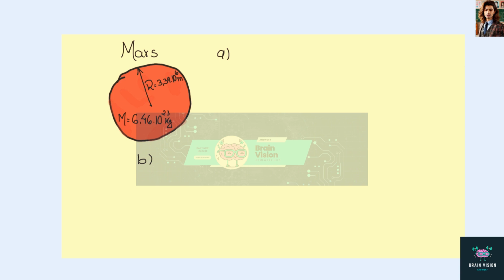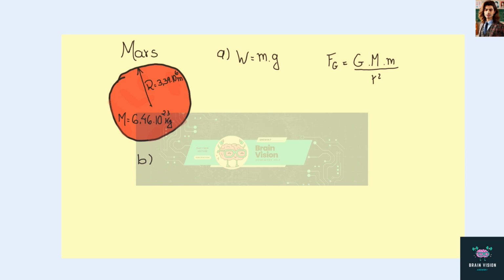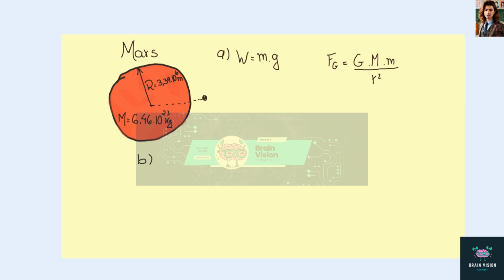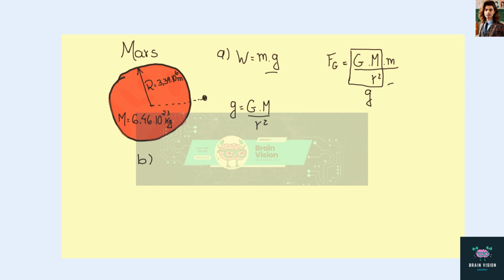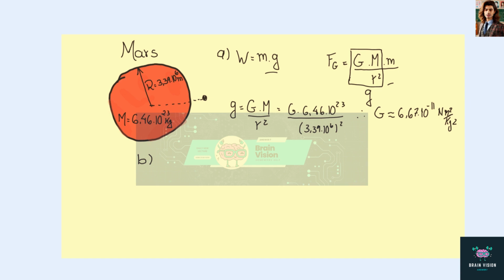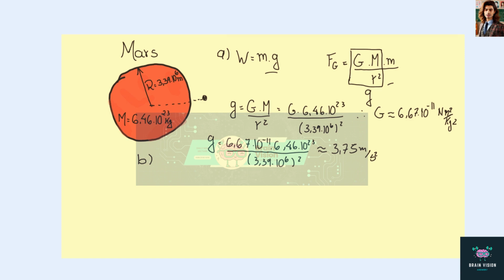Mars has a mass of and a radius of (a) What is the acceleration due to gravity on Mars? (b) How much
Mars has a mass of and a radius of (a) What is the acceleration due to gravity on Mars? (b) How much would a person weigh on this planet?